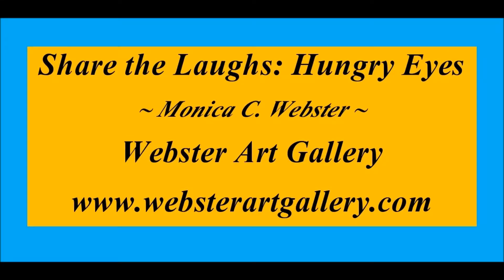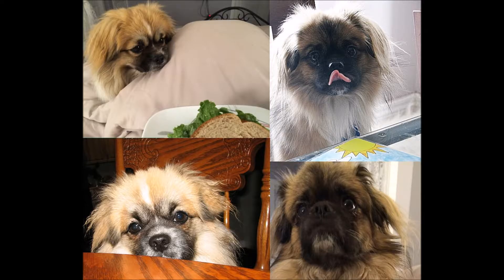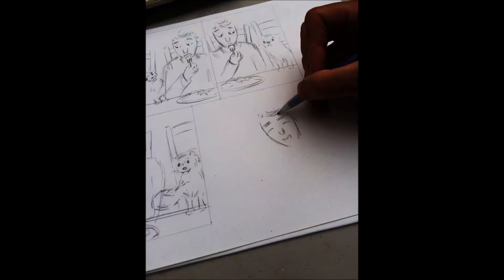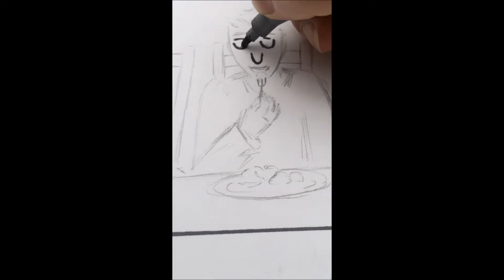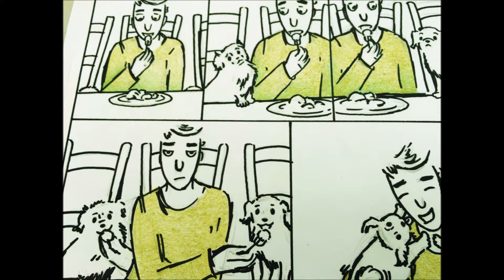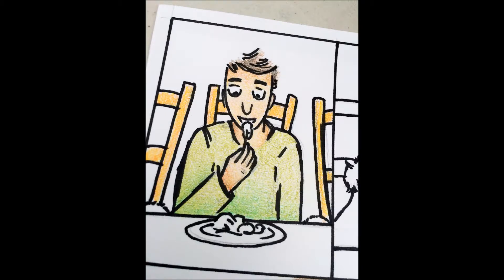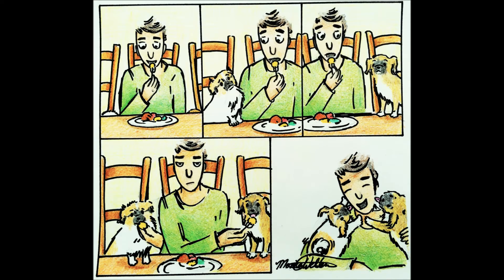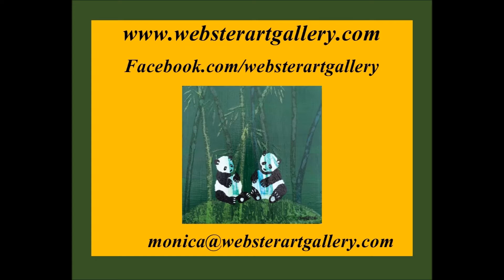Share the Laughs - "Hungry Eyes" from Webster Art Gallery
Dogs in the Family bring unbelievable amounts of love, joy and laughter into the home. This is a cartoon commemorating one of those "moments."